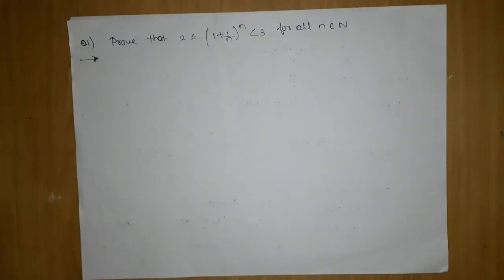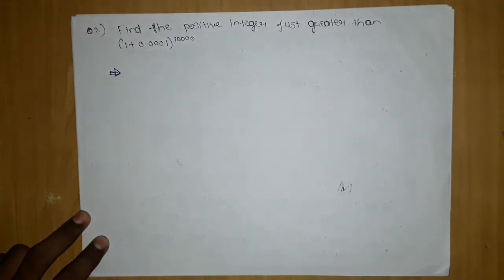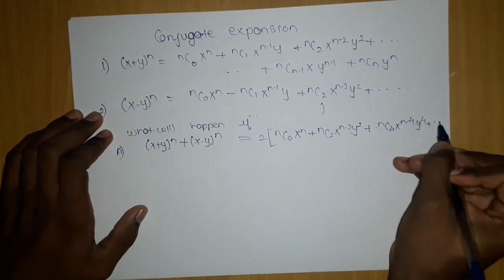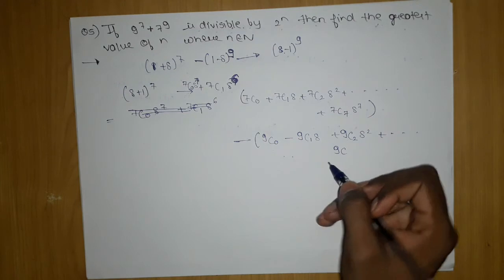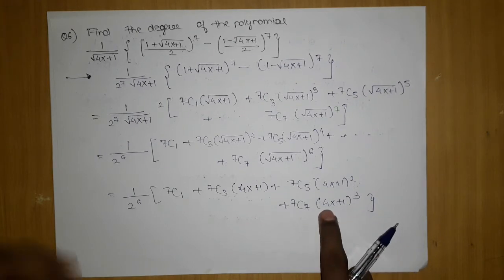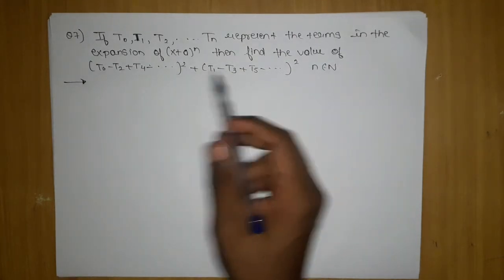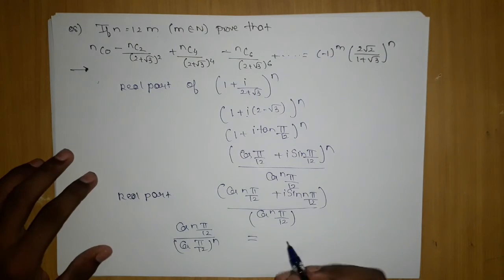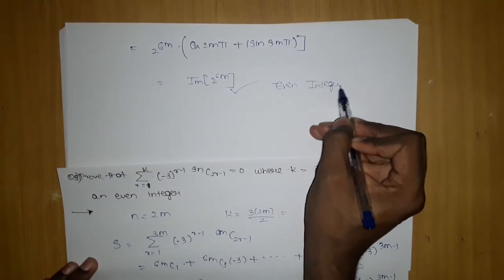#7 BINOMIAL THEOREM (IIT JEE MATHEMATICS)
In BINOMIAL THEOREM  we will cover all they key concepts from basics to advance level  so that you can understand it and score a good marks in this chapter the question which we will solve in the lectures are sufficient enough to make your concept clear hope you will enjoy learning from us